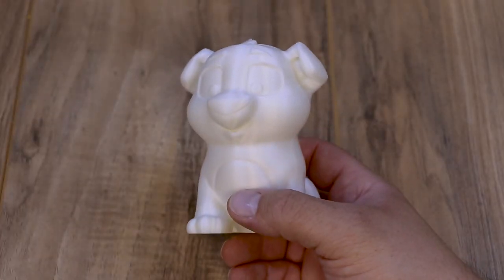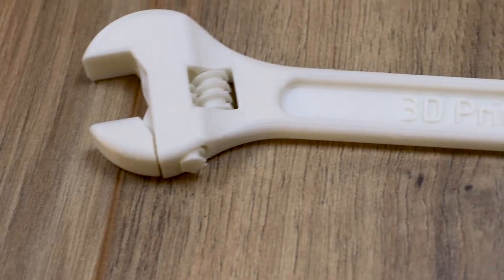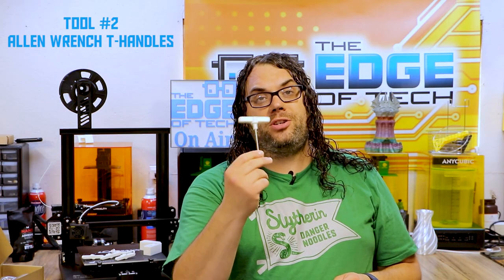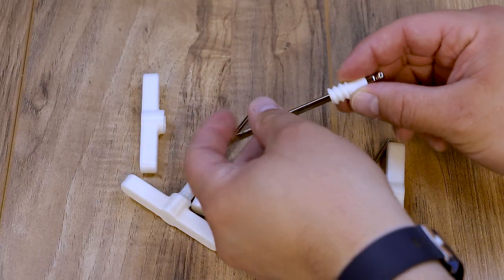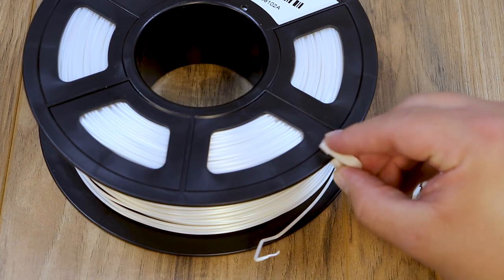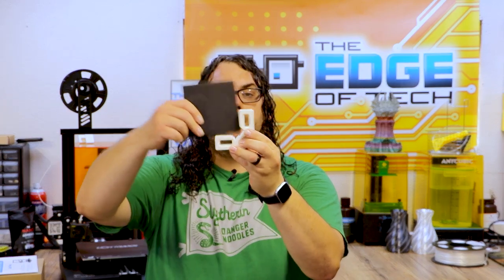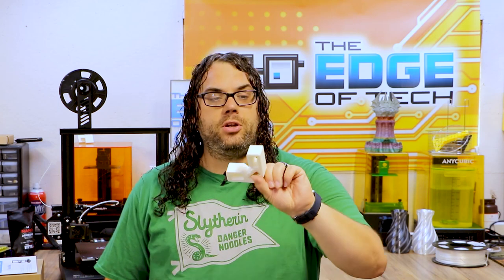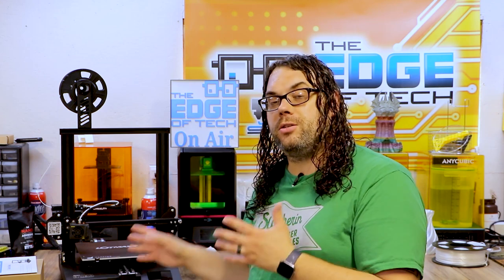3D Printed Tools that Really Work! - Lotmaxx SC-10 Review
Today we take a look at the Lotmaxx Sc-10 3D Printer. I will show you 4 Functional 3D Printed Tools that really work! And a test Dog! I am using a basic Prusaslicer profile, this printer really prints nice!

Ender 3 V2 on Amazon

Ender 3 Pro on Amazon

Credits